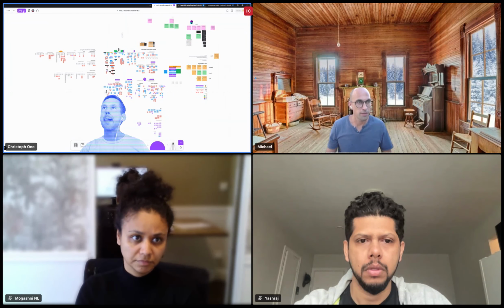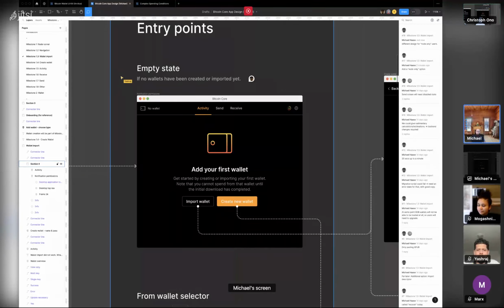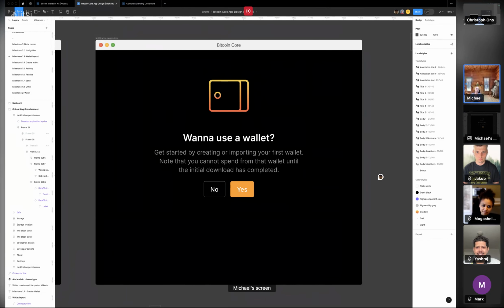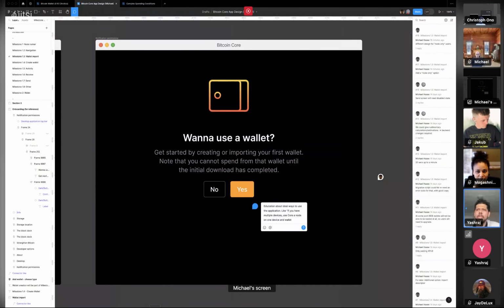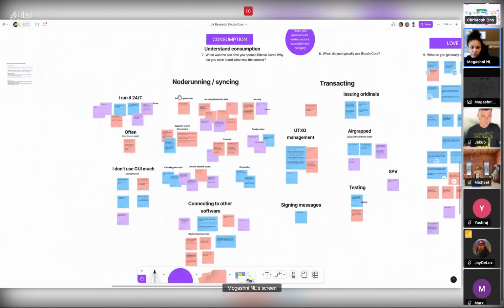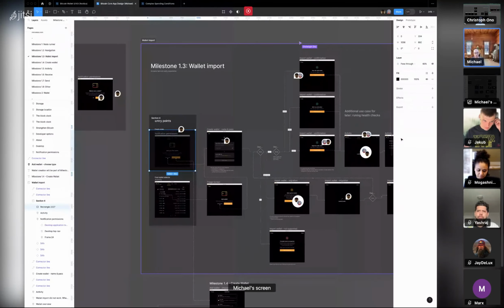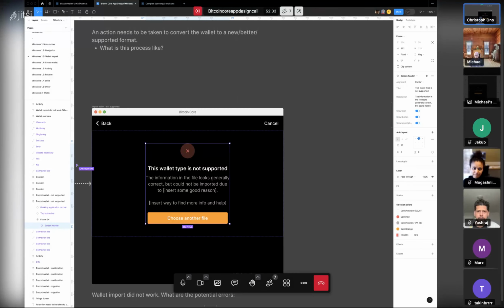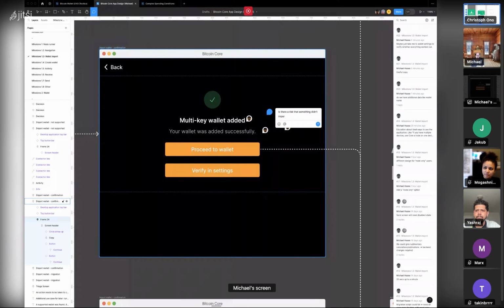Bitcoin Core App Design Call #64: Wallet import & research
We discussed the next iteration of the Wallet Import flow by Michael and got a research update by Mo and Jakub. Everyone is making great progress.